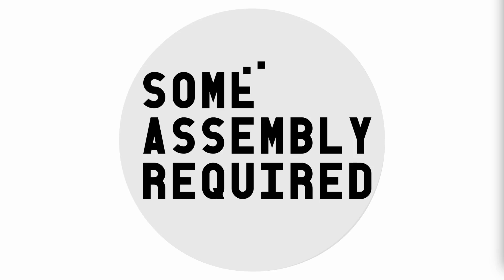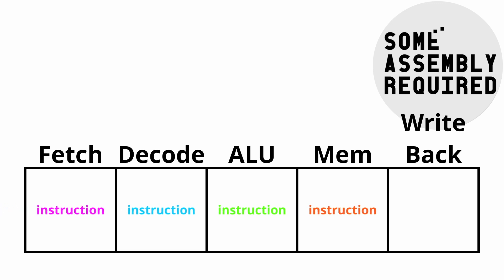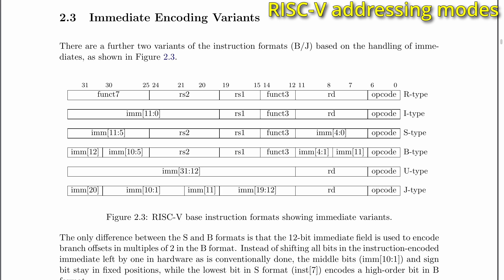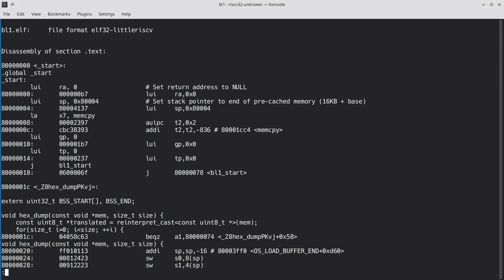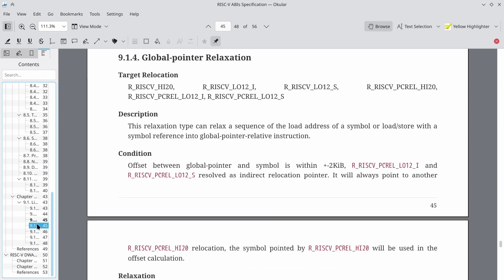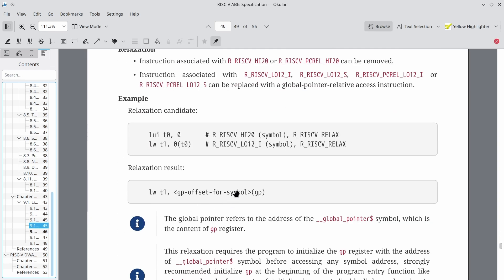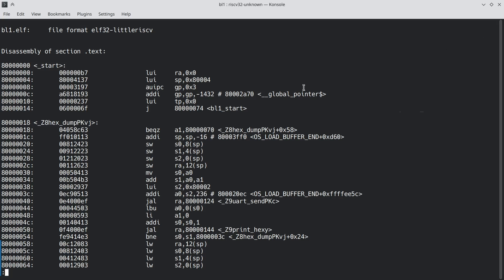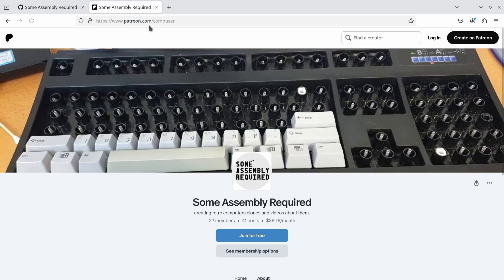The RISC-V global pointer register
The RISC-V ABI has register X3 defined as a "global pointer" register. The compilers are not allowed to write to it, which would make one assume it was not an important one. Of course, one would be quite wrong.